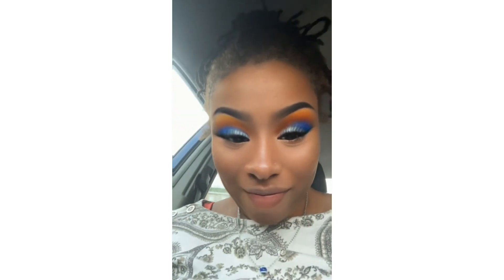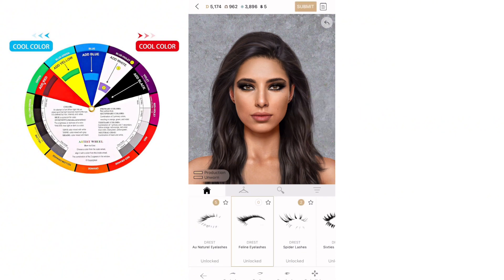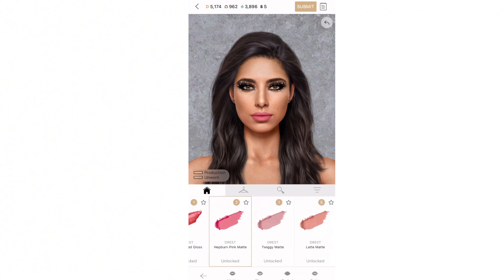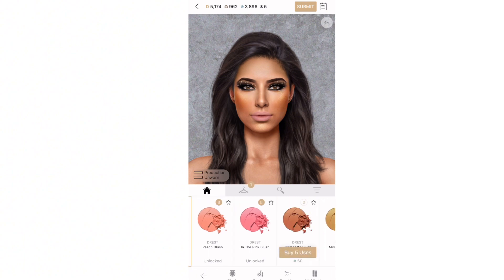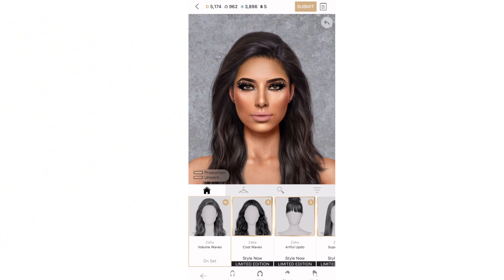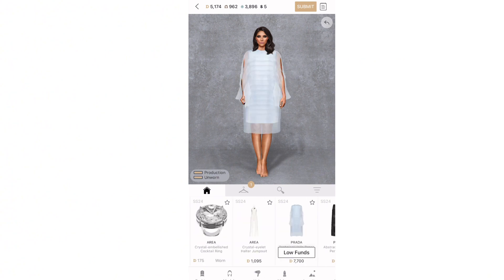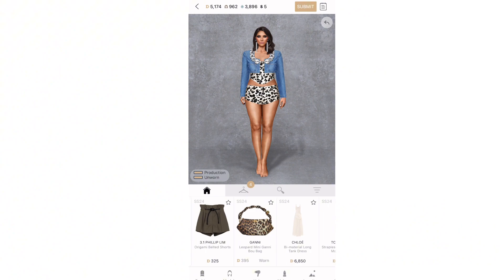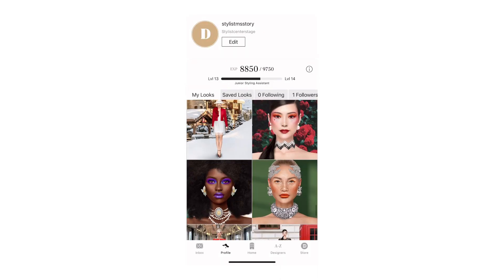Pro Fashion designer tips I learned from a game!!!!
Pro fashion tips I learned from a game!
This vlog is about styling yourself like a professional fashion stylist, anything from makeup, hair, ensemble, the complete look like a professional stylist in video form, from a game called Drest.￼ please enjoy this as I really enjoyed making this video for you. please watch entirely! I appreciate you sharing, sweet comments, if you learned something please share it in the comments!!! My phone and email was hacked if anyone reached out to me and I didn’t respond, I would appreciate it if you tried again or tried a different method~call me yourself And make sure that it was actually ME THAT declined. Please and thanks 😊